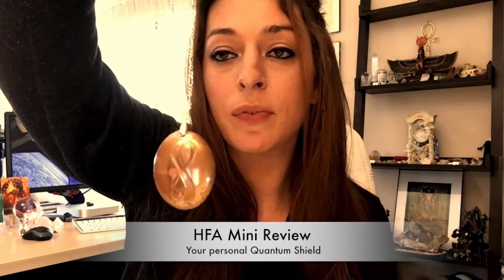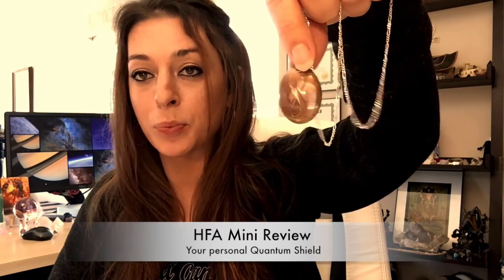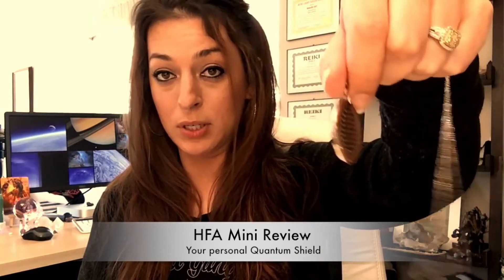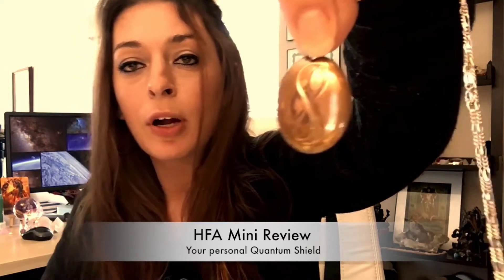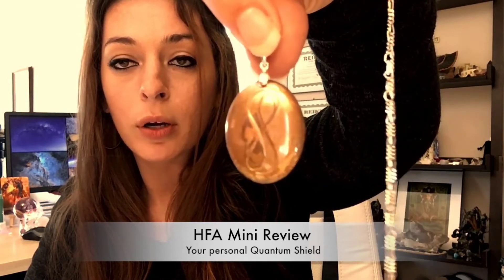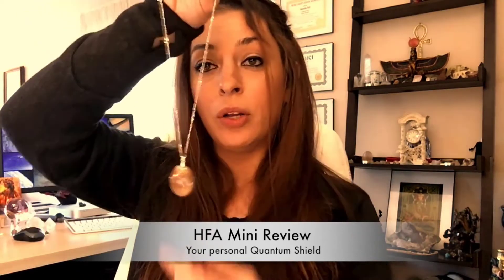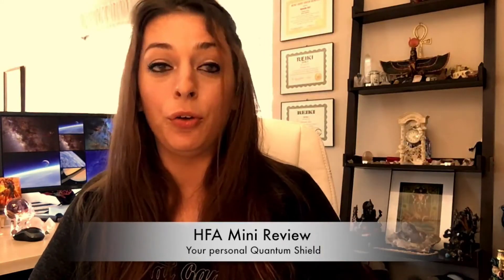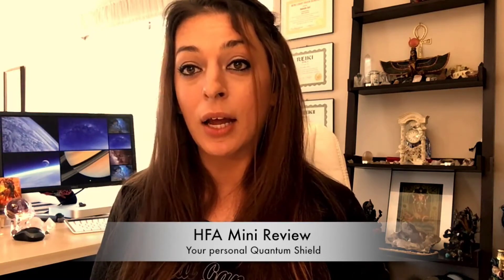Modern Day Mystic Video Testimonials - HFA Mini Review